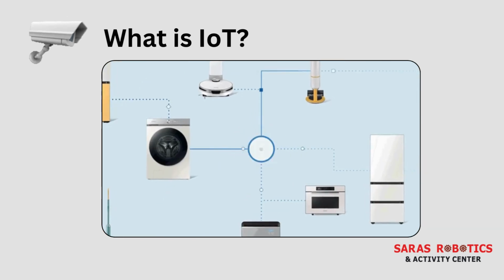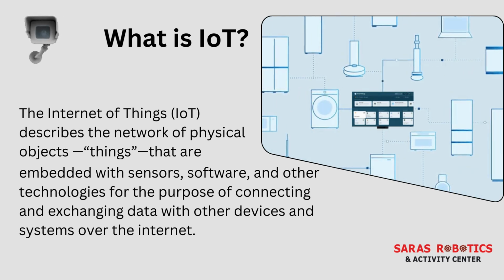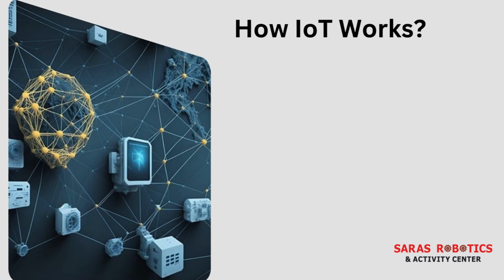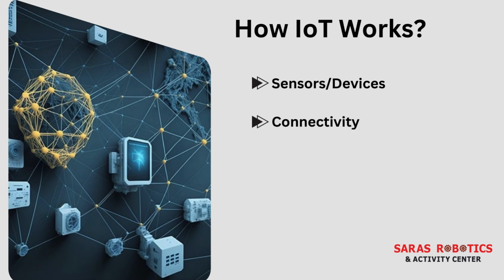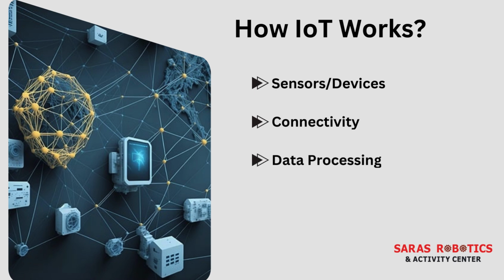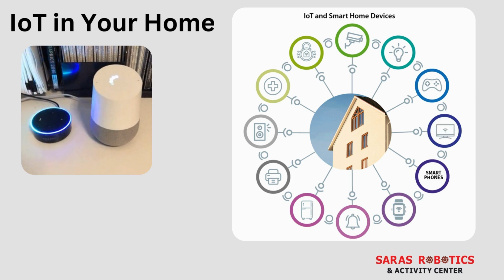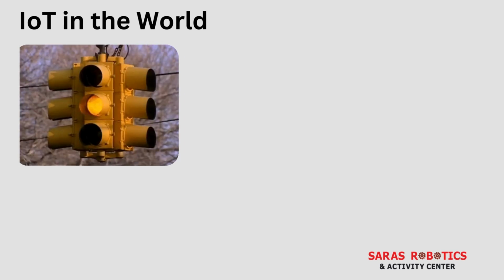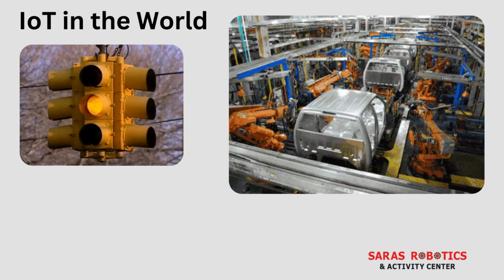Internet of Things How Smart Devices Talk! by Saras Robotics and Activity Center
A video by Saras Robotics.

About Us:
At Saras Robotics, we believe that everyone should have the opportunity to learn about robotics and experience the excitement of creating something new. That’s why we offer hands-on, interactive classes for students between the ages of 8 and 20, designed to introduce them to the world of robotics and encourage their curiosity and creativity.

Whether your child is a beginner or has some experience with robotics, our classes are tailored to meet their needs and provide a challenging and engaging experience. Our team of experts will guide them through the basics of robotics, from building and programming robots to exploring the latest advancements in the field.
We have partnered with Avishkaar, India’s no.1 Educational Robotics company to bring in the best solutions for Robotics and Coding.